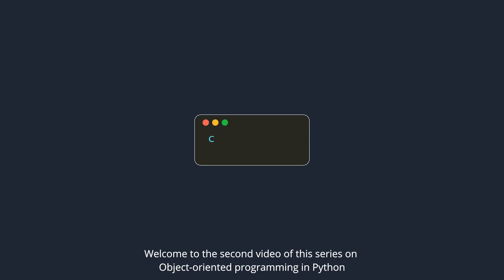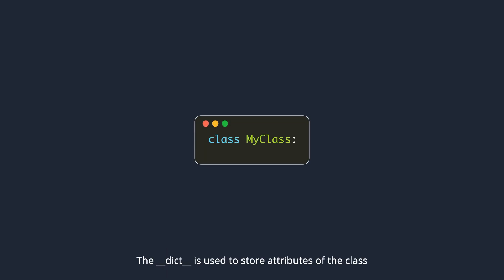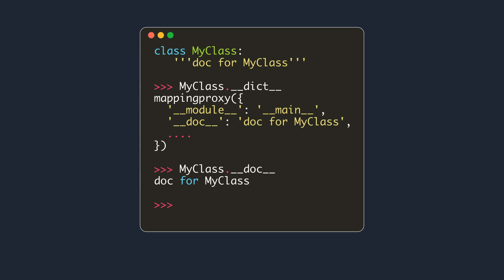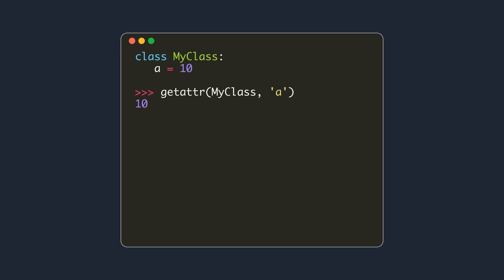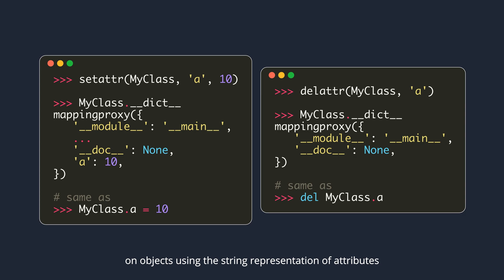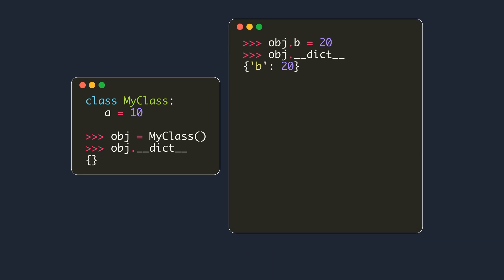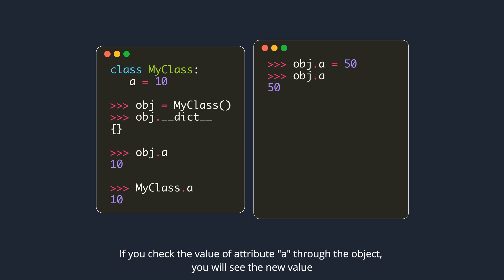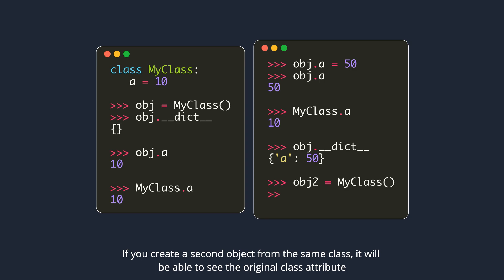class & instance dictionaries in Python | __dict__ | OOP - Part 2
We look into the class and instance dictionaries in Python, covering getattr, setattr, delattr, attribute lookup order etc...

0:00 Class dictionary
1:15 Doc string attribute
1:33 The "dot" syntax
2:02 vars function
2:09 getattr, setattr, delattr
3:15 Instance dictionary
4:08 Attribute lookup order

Credits: The contents of this video are mostly from my notes on Dr. Fred Baptiste's course